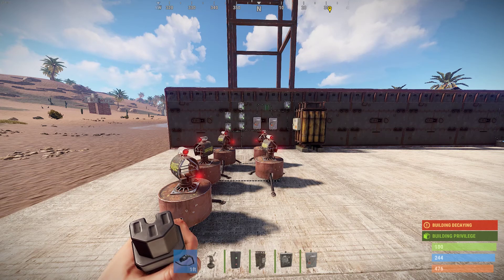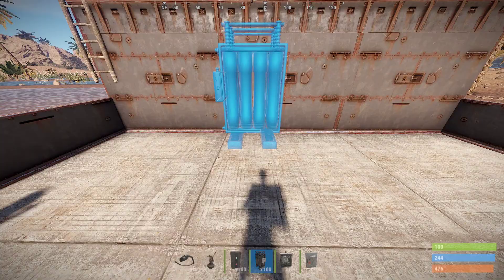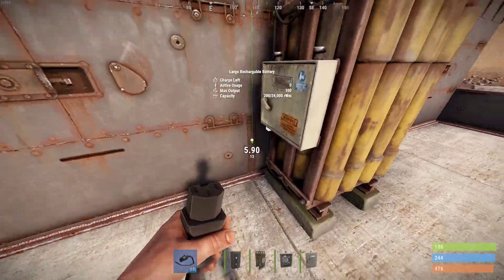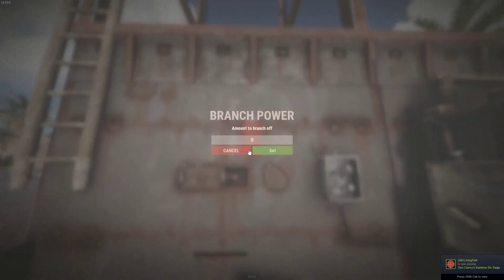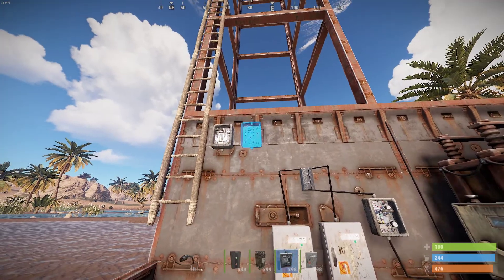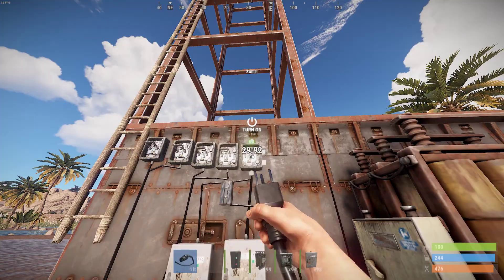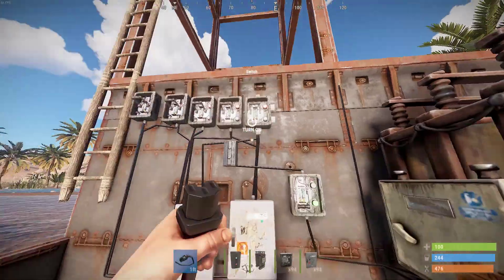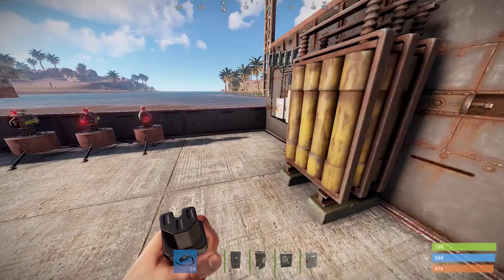RUST | How to setup turrets with wind turbines! | Electricity Guide 2024